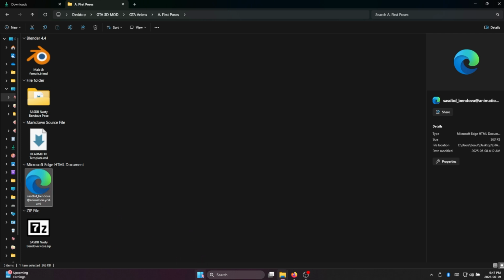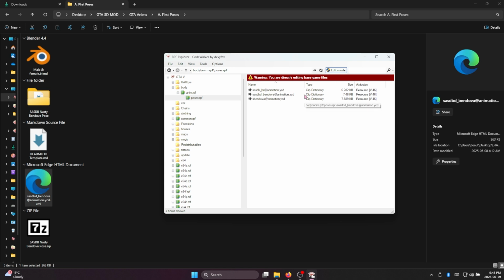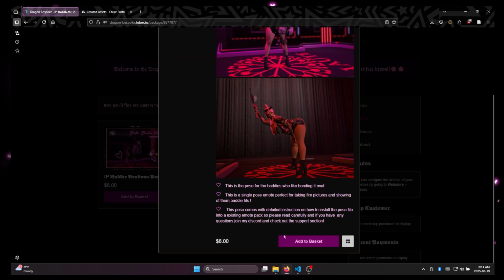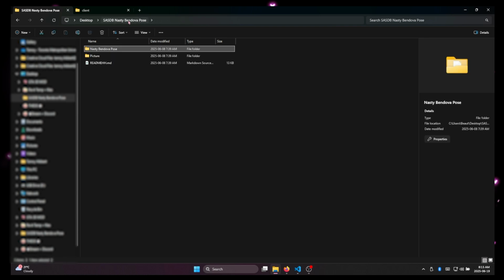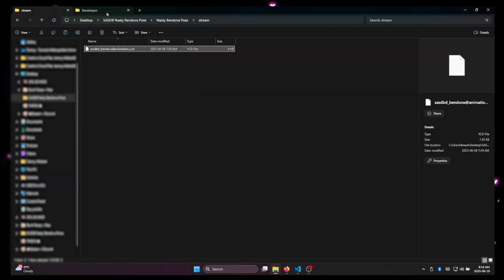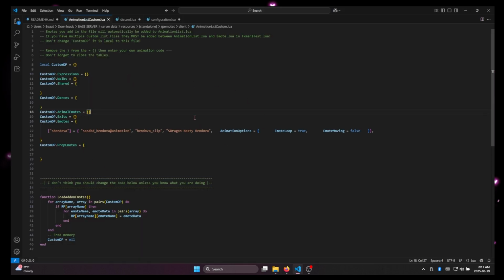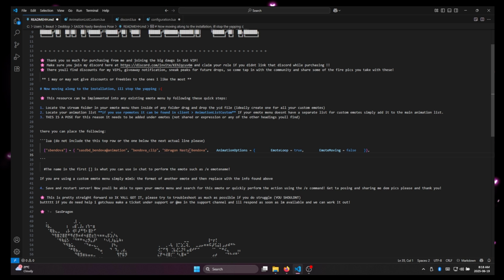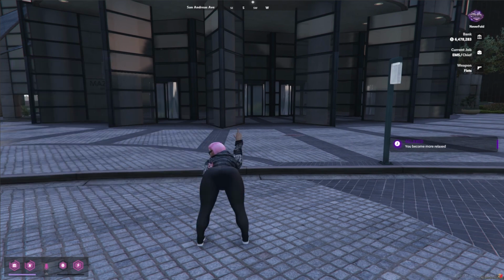How to Install Custom Emotes and Animations for FiveM!! RPEMOTES | GTA5 RP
This video shows you 1. how to convert your animation to a useable ycd file and 2. how to install my or any other emotes into your server! This tutorial uses Rp emotes but the process should be similar for any other menu!

Time Codes

00:00 - Intro
00:09 - How to convert your animation to a usable ycd file
01:57 - Finding and streaming the emote into rpemotes menu
04:10 - Adding animation to the client files
06:27 - In city test of animation